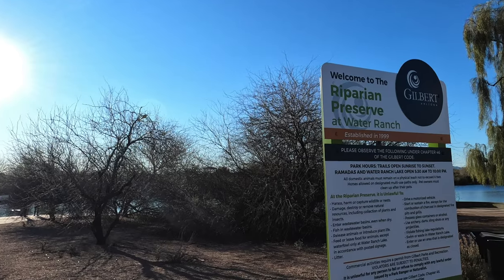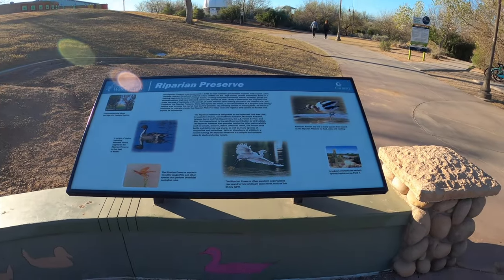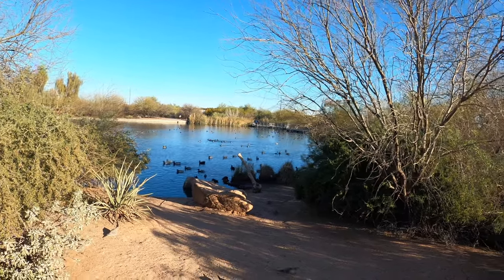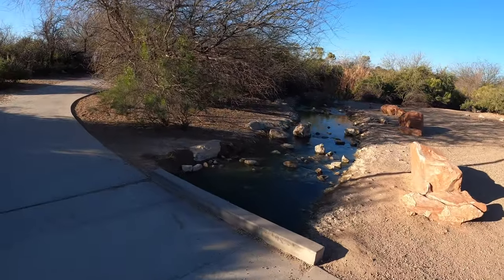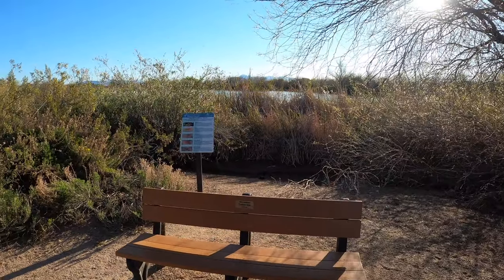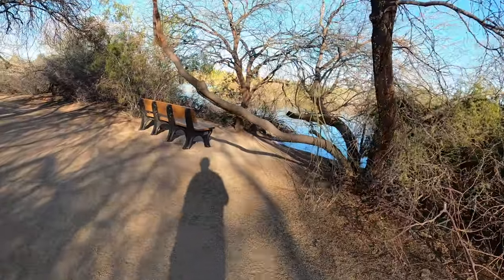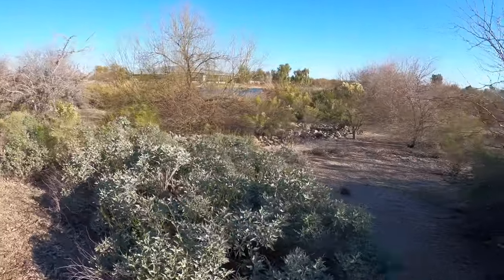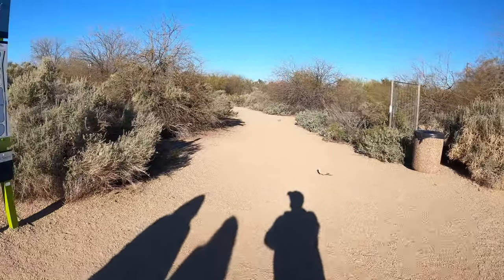Hiking in Arizona 4K | Gilbert Water Ranch Lake Arizona Urban Hike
Riparian Preserve at Water Ranch is a lake located in Gilbert, Arizona, United States, east of Greenfield Rd and south of Guadalupe Dr. The preserve was created by the Town of Gilbert in 1999 to combine water resources, wildlife habitat, educational programs, and recreational opportunities.
Urban hiking in Phoenix Arizona.
In Gilbert Arizona , we will be hiking around one of the more popular destinations for those looking to escape the hustle and bustle, while staying close to the big city. This Park and Water resource recharge station for water preservation is located in the heart of a city the size of Atlanta Georgia.
Whether its fishing, bird watching or just getting outside, come along and lets check out the amazing place.
Gilbert Arizona is one of the most popular stops in the Phoenix Scottsdale Metro and many long-time residents say it feels like Scottsdale Arizona before it became so big. I love driving through this city, and stopping to check out some of its many attractions.
It is wonderful to see what life in this area looks like.

The Riparian Preserve consists of 110 acres, with 70 acres of 7 water recharge basins.

The Riparian Preserve also includes over 4.5 miles of trails that lead to various vegetative zones, gardens, a paleontology dig site, and an observatory. The Preserve houses approximately 298 species of birds, insects, fish, amphibians, reptiles, and mammals.

Location 2757 E. Guadalupe Rd., Gilbert, Arizona 85234
Coordinates 33°21′47.75″N 111°44′09.80″WCoordinates: 33°21′47.75″N 111°44′09.80″W
Basin countries United States
Surface area 110 acres (45 ha)
Average depth 11 ft (3.4 m)
Surface elevation 1,100 ft (340 m)
Settlements Gilbert

From Town of Gilbert.com
Fish at the Riparian Preserve
PrintFeedbackShare & BookmarkShare & Bookmark, Press Enter to show all options, press Tab go to next optionFont Size: + -

Rainbow Trout
Largemouth Bass
Sunfish
Farm-raised Channel Catfish
Rules
These rules are in place to reduce waterfowl injuries:

Catch-and-release for bass and sunfish.
Catch-and-keep for trout, catfish, and all other species.
Only single barbless hooks can be used.

Fishing is strictly prohibited in the basins and waterways of the Riparian Preserve at Water Ranch, as fish in these natural habitat areas are not stocked, but naturally occurring, and therefore protected from interference in order to support the wildlife within this unique ecosystem.